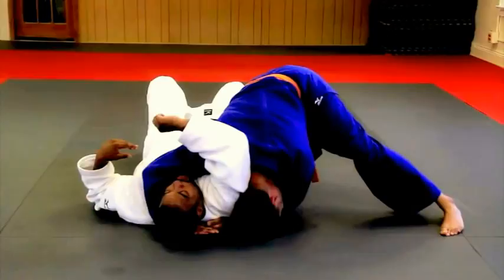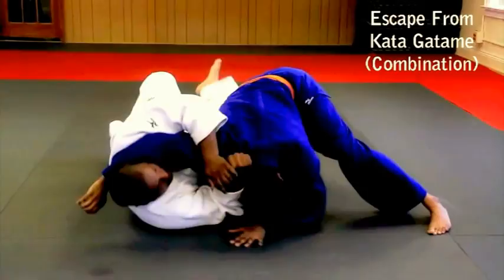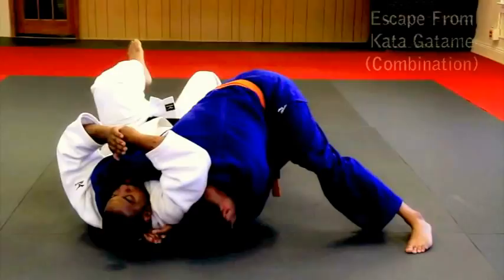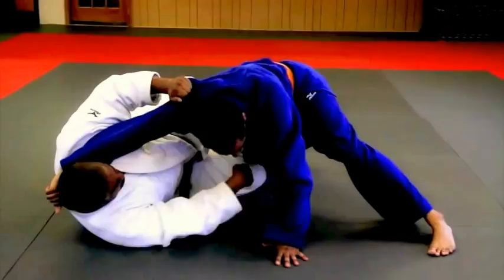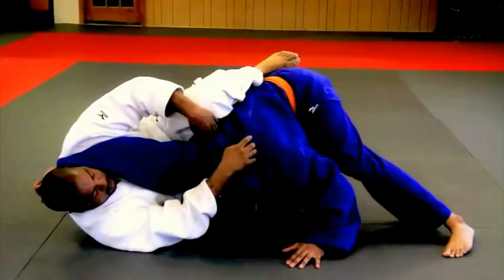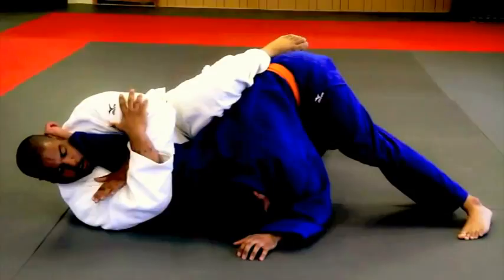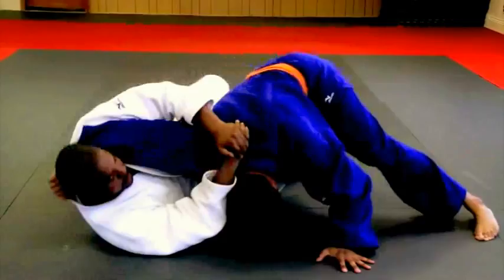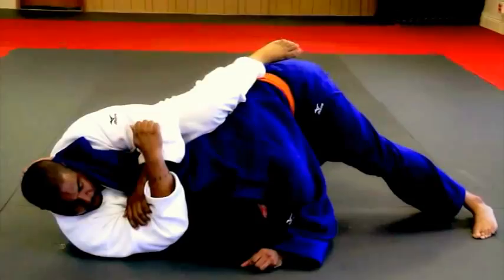Frank Shaw "Judo and Jujitsu: Body Mechanics" DVD Excerpt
Here is another excerpt from Frank Shaw's DVD "Judo and Jujitsu: Body Mechanics." In this clip he shows an escape from the Kata Gatame, or arm triangle, position. For more information on Frank Shaw or to purchase the DVD, please visit: